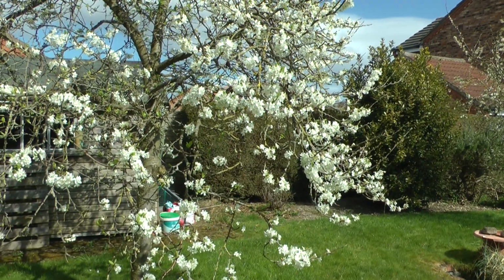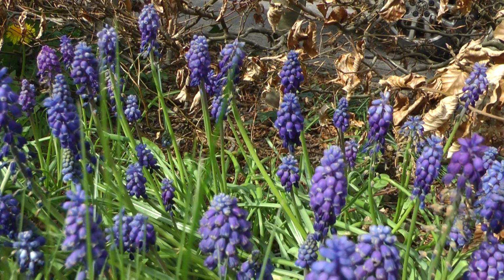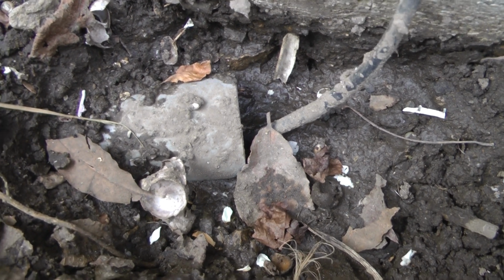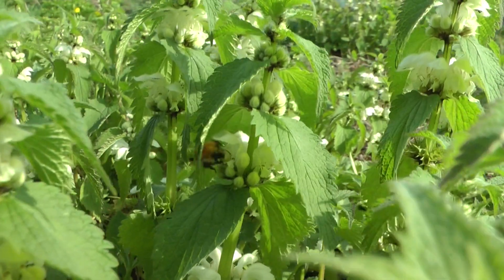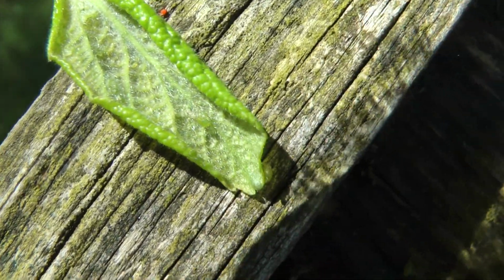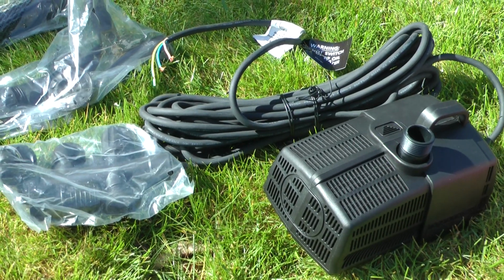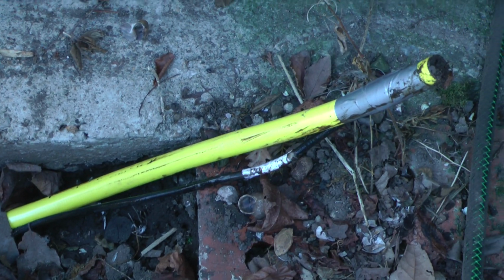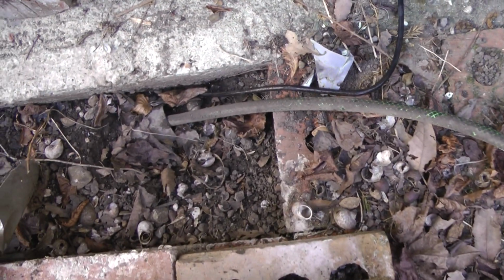Garden mid April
Replacing the pond pump